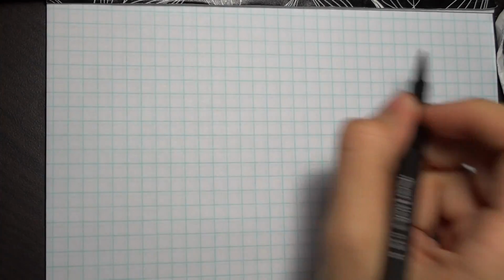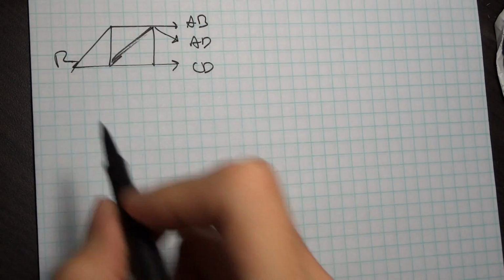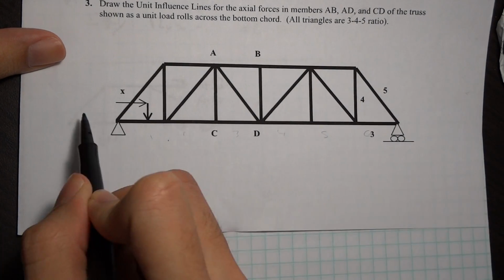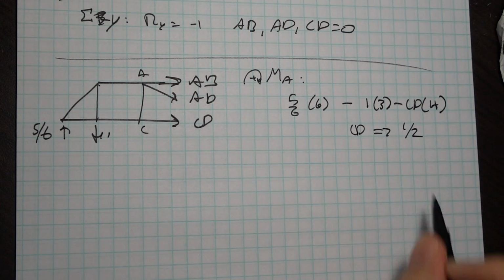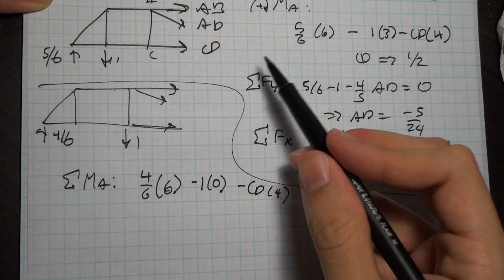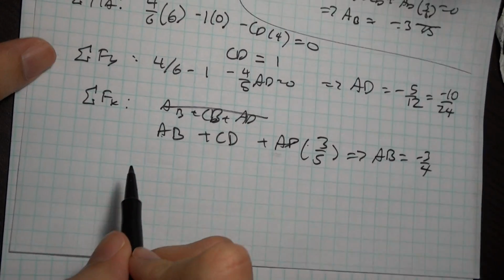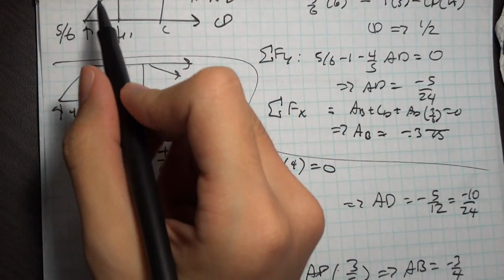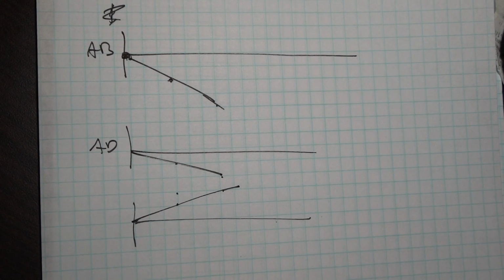Tutorial 8 Part 2 2012